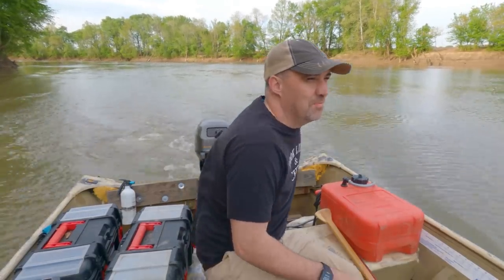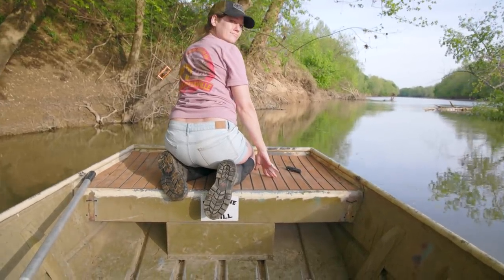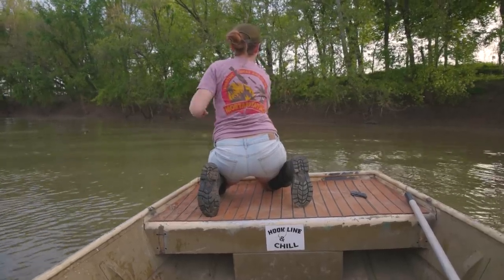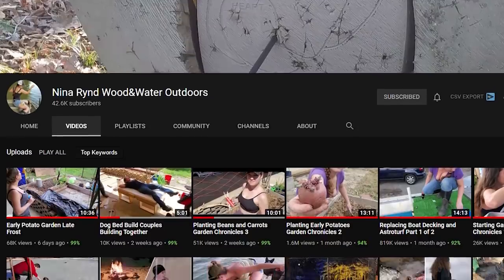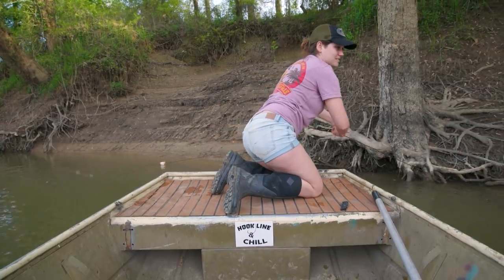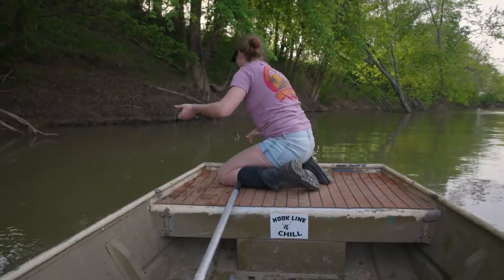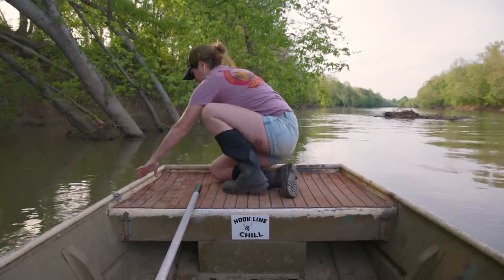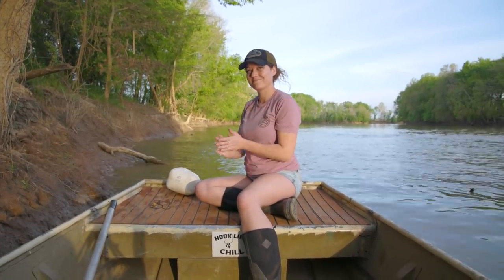Checking Lines | Maples (2021) Ep#9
Fishing videos about people.  For your entertainment enjoyment.

Nina Rynd makes a Spring appearance before her fishing vacation to the sea.

Post office physical address:
5300 Scottsville Rd
# 50196